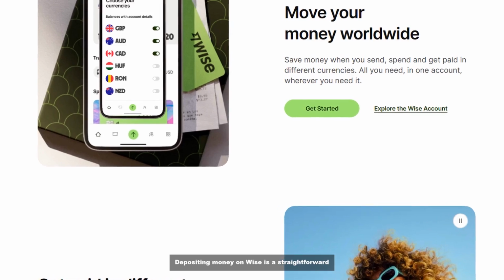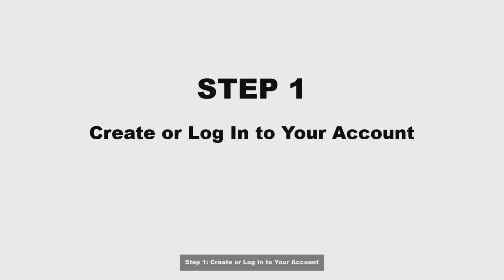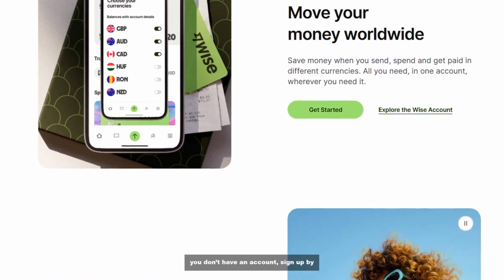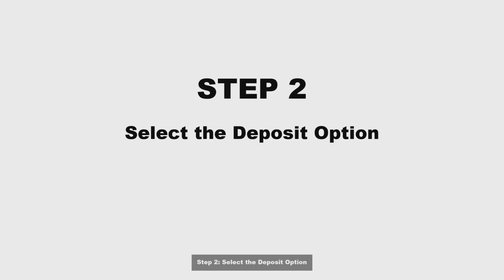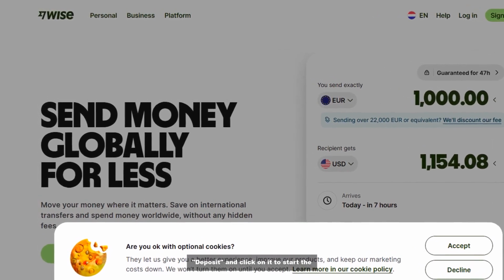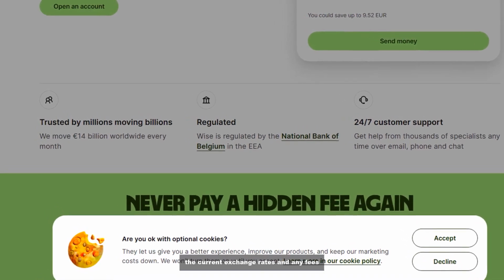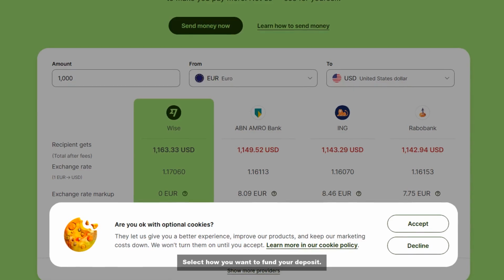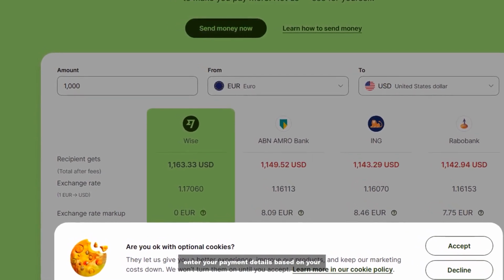How To Deposit Money On Wise 2026 (FULL WALKTHROUGH)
In this video, we provide a comprehensive guide on how to deposit money on Wise in 2026. Learn the step-by-step process and tips for making your transactions smooth and efficient.